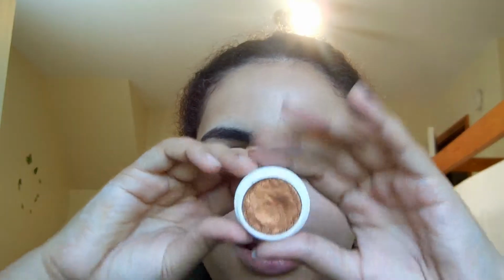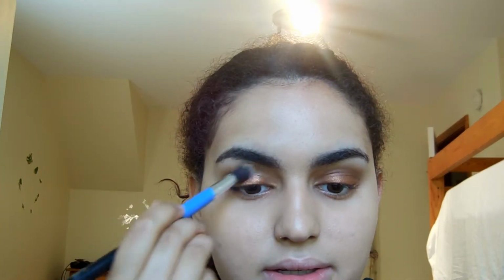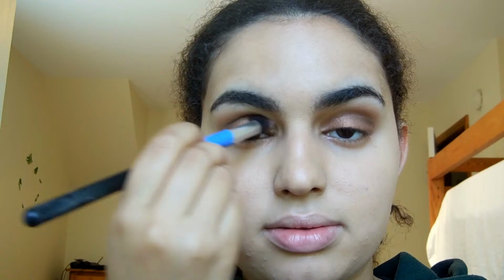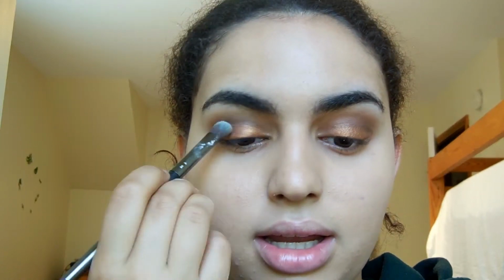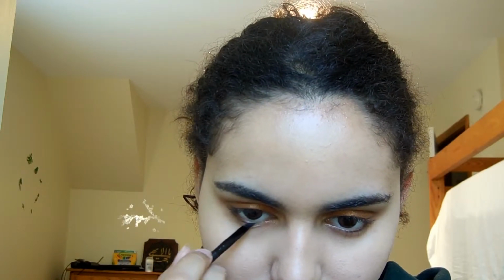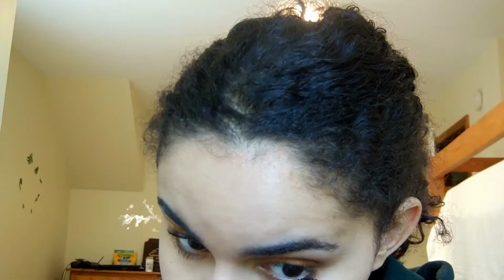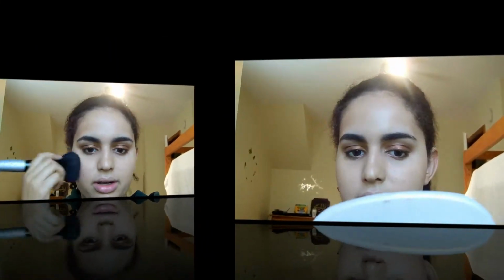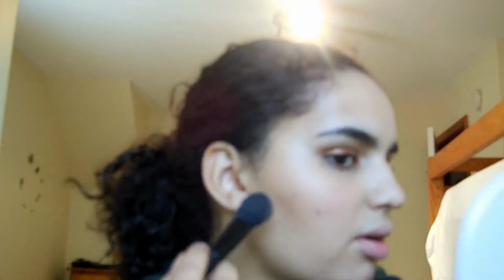Chit chat: GRWM Makeup Tutorial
If you want to see me experiment then keep watching!!!

Colourpop eyeshdow- Mittens
Colourpop eyeshadow- Game Face
Colourpop eyeshadow- Play
Colourpop eyeshadow- Mooning
Bronzer- NYC Bronzer in Sunny
Lipgloss- Lorac Alter Ego lipgloss in Vixen